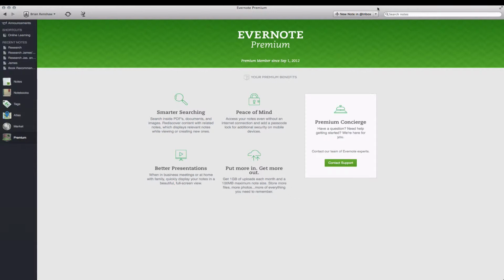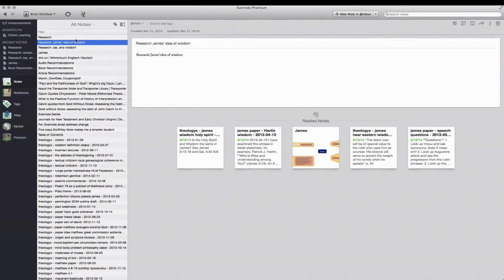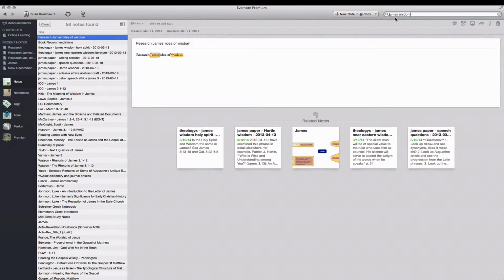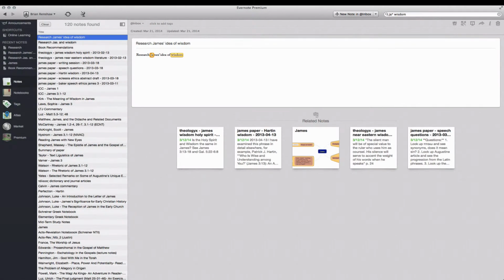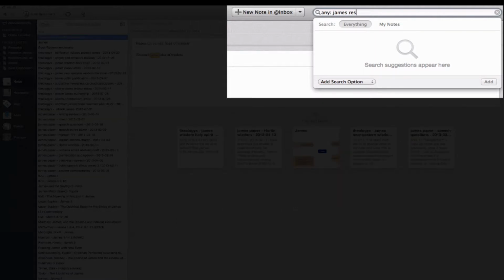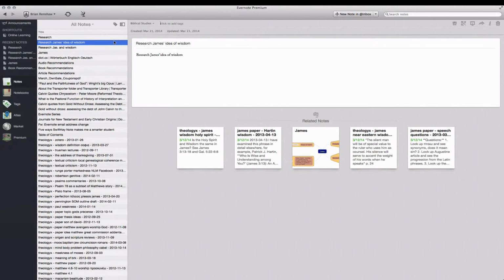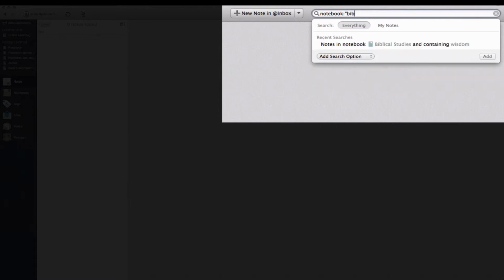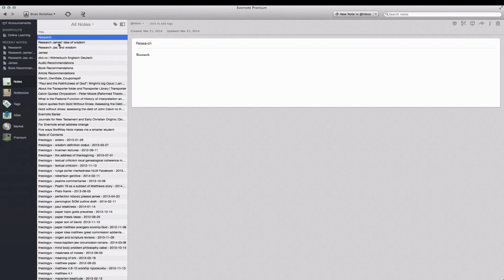Simple Searching in Evernote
A short video on how I search for items within Evernote